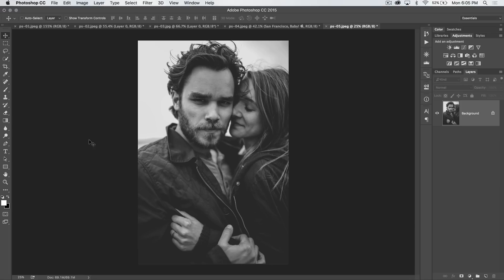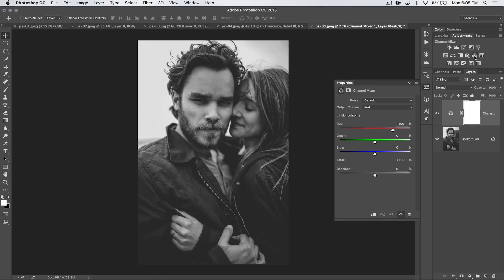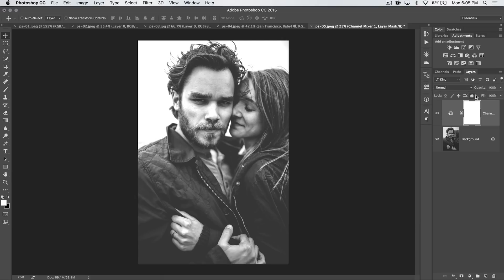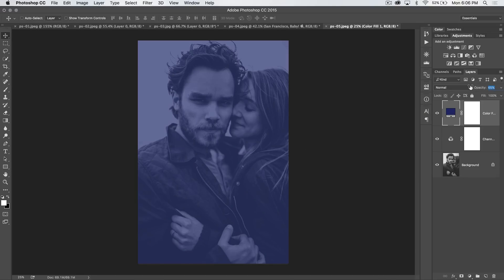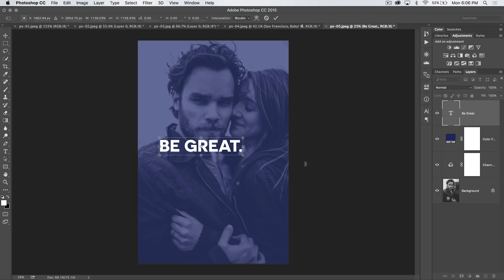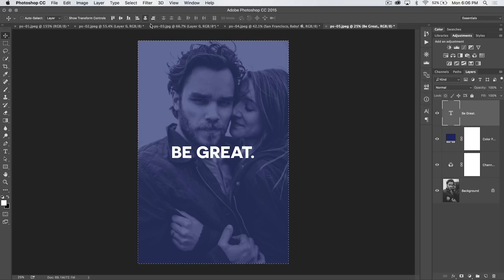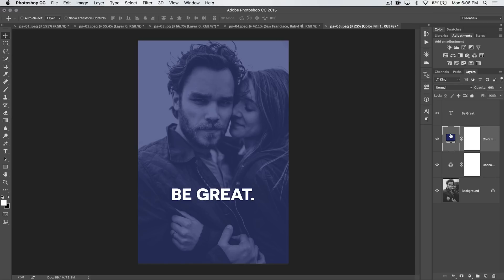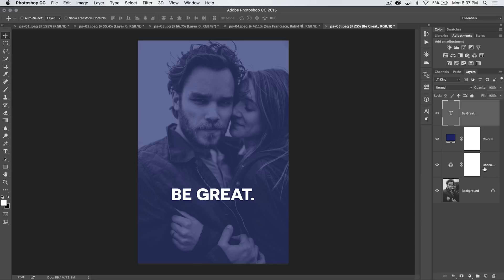How to Create a Simple Advertisement - Photoshop CC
DESCRIPTION:
In today's PSin30 we'll cover a simple task in Photoshop: How to create a simple, but effective advertisement in Photoshop that is very easy to edit and change. Adjustment layers, live text, and using color to compliment your project. Check it out today!